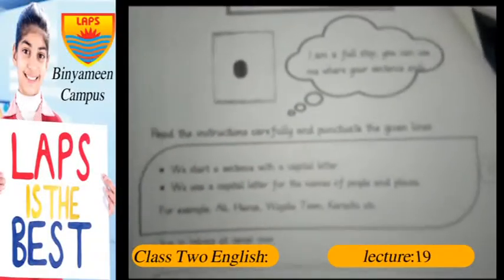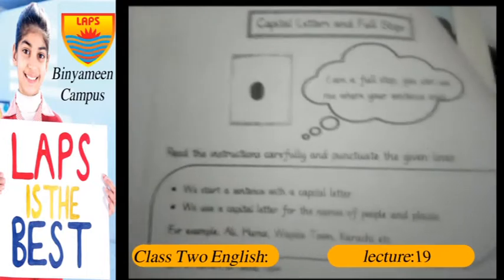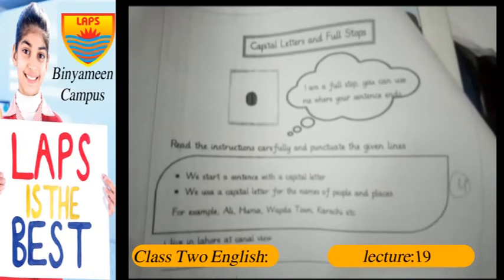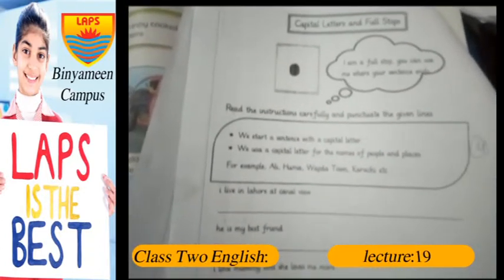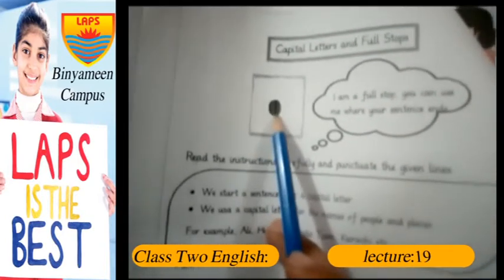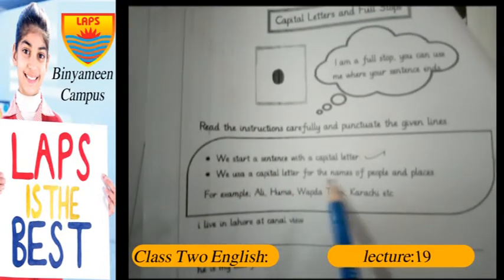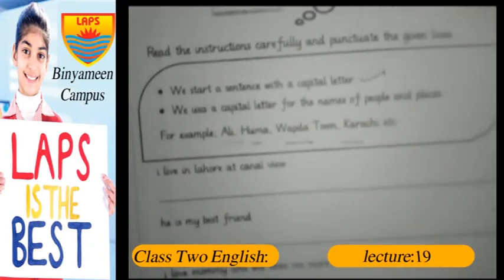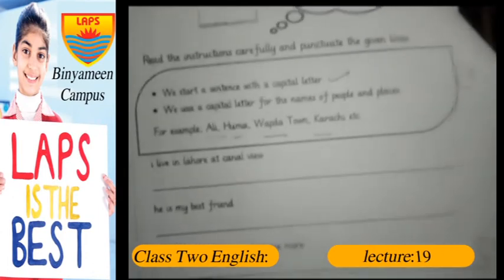Class Two English Lecture 19